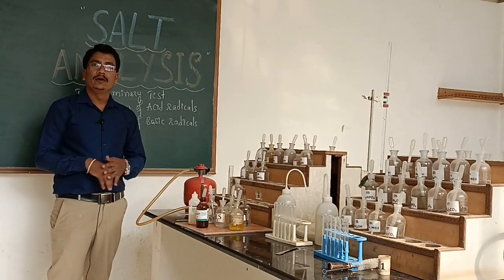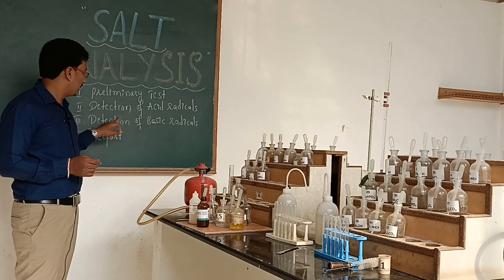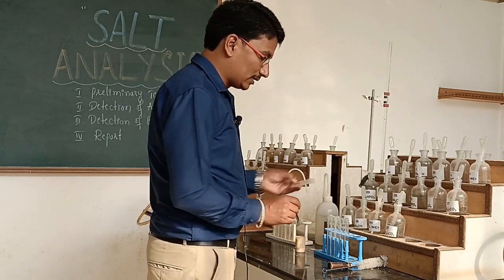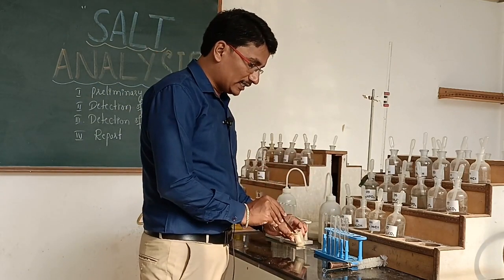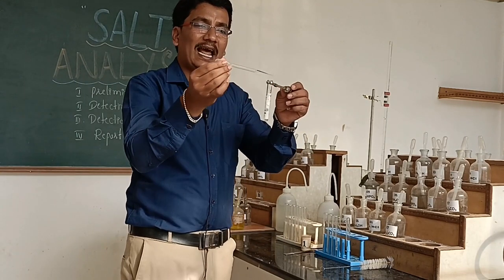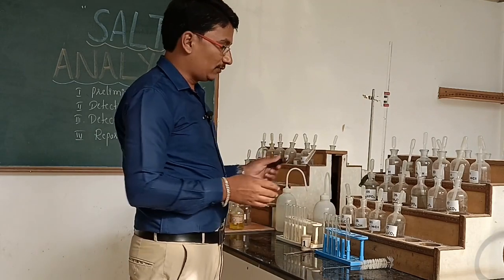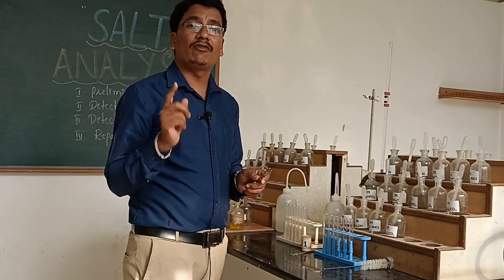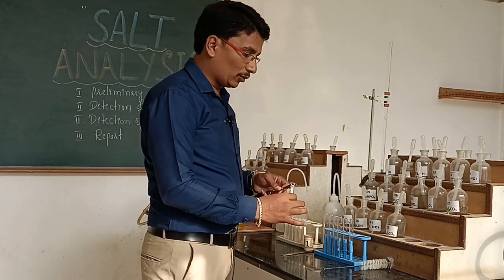II PU Chemistry Lab Revision-Part 3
Salt Analysis